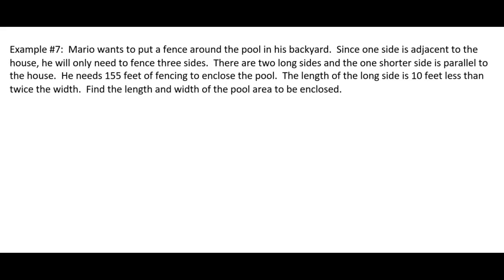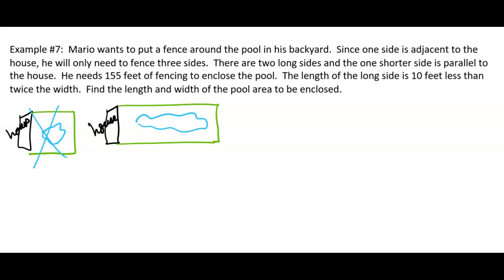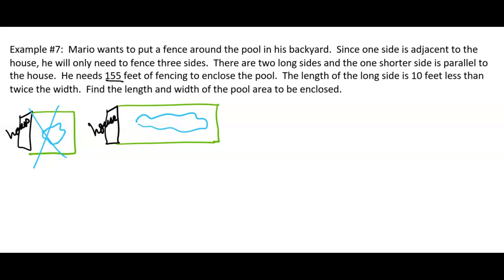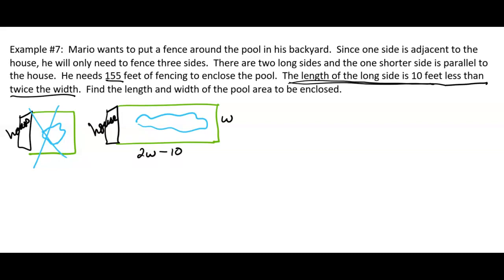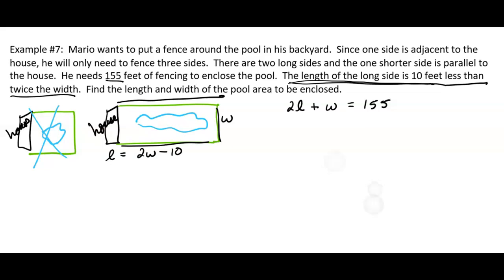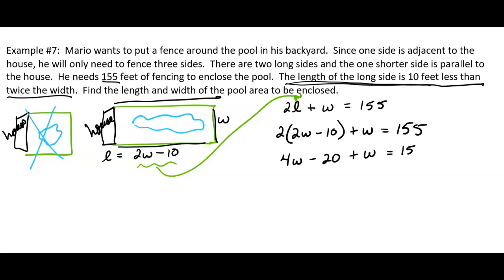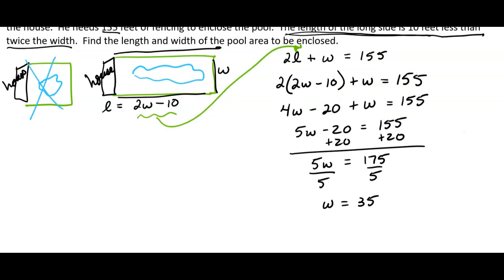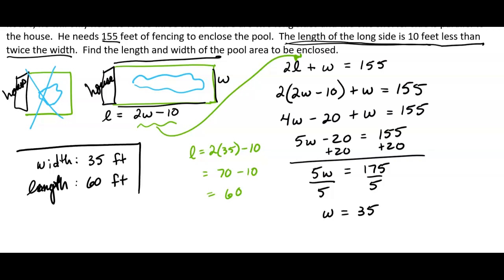4.2.g Rectangle Problem